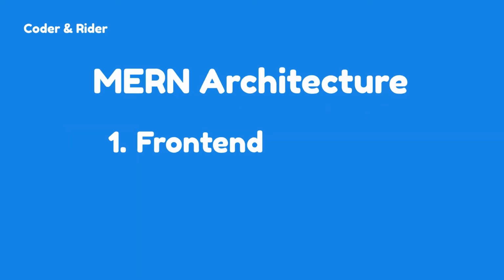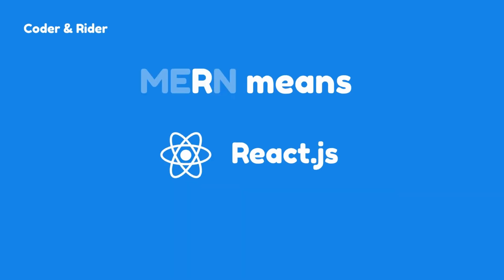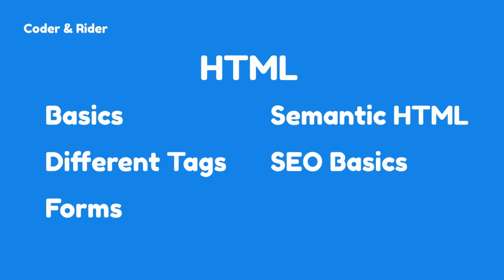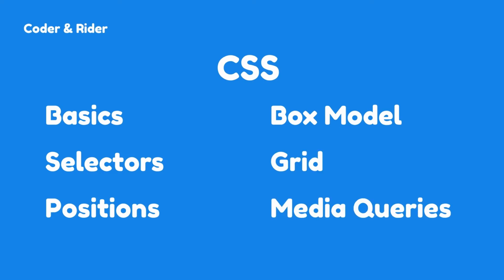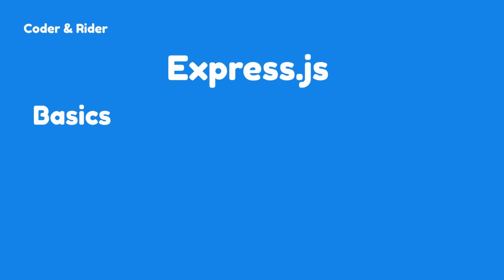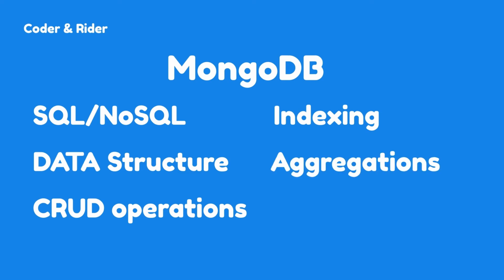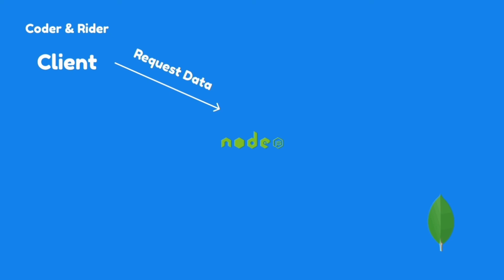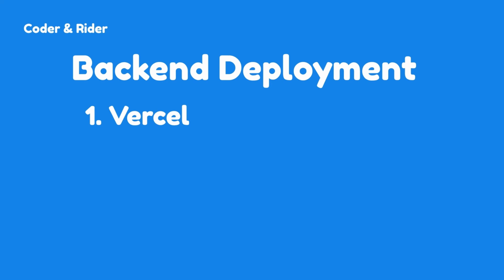Roadmap for FullStack (MERN) developer | Coder & Rider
Things you need to know to become a FullStack Developer.

Roadmap for MERN Developer

I'm adding the website link for reference.